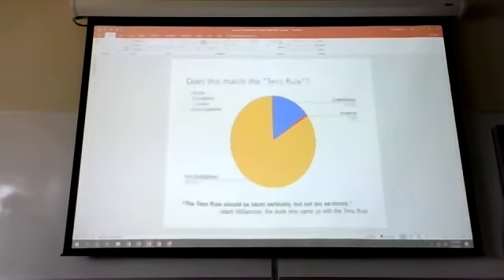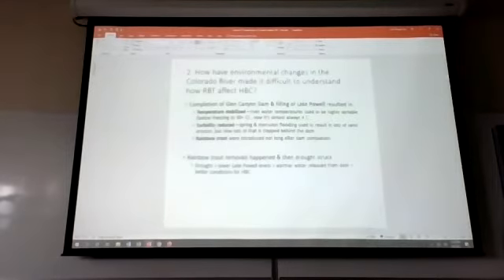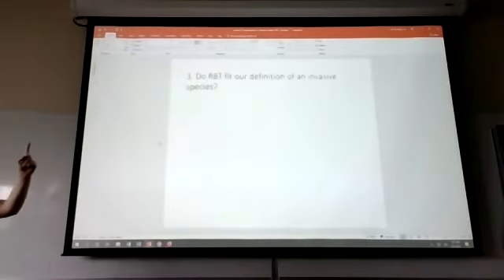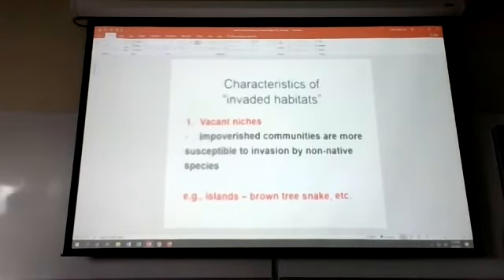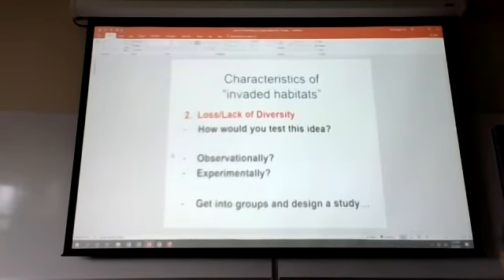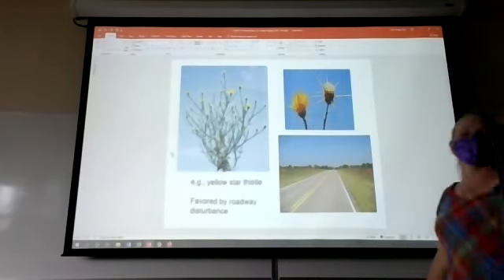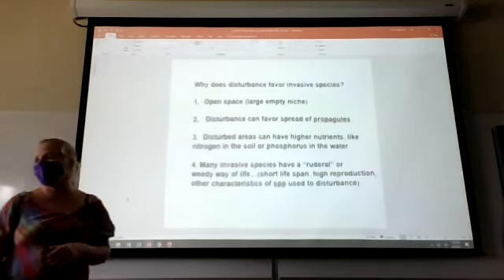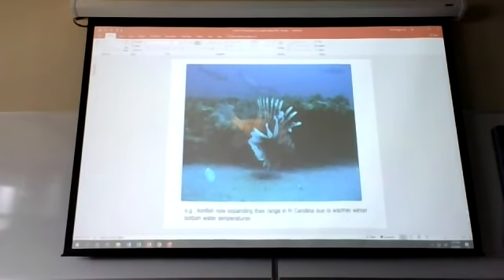BIO 300 Invasive species Lecture 4 of 10